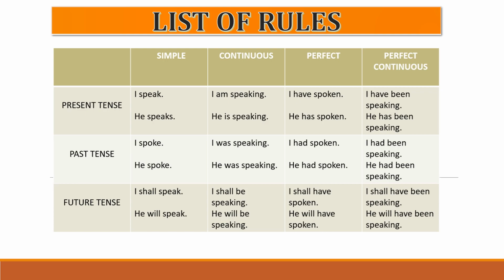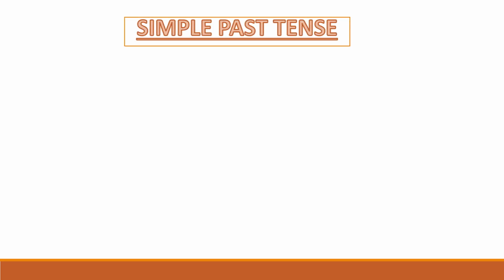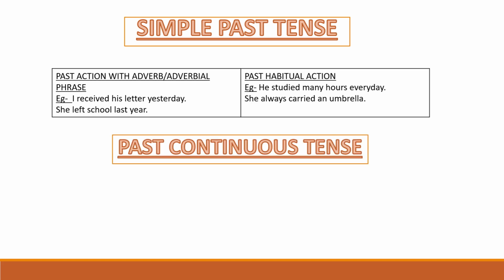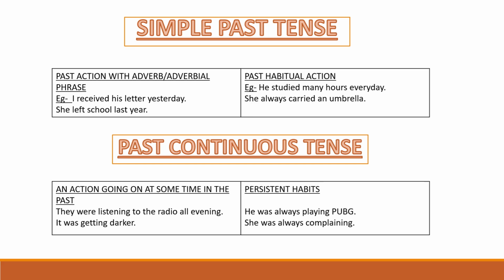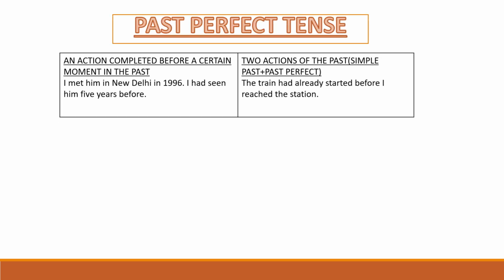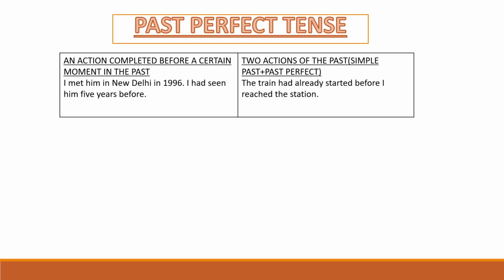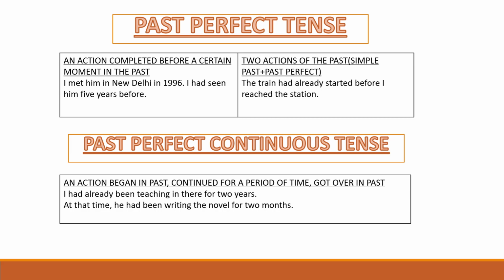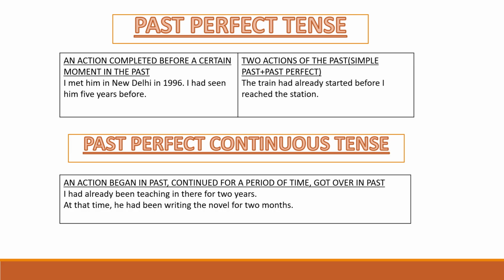Std 7 || English Language || Tenses || Past Tense II Part 2